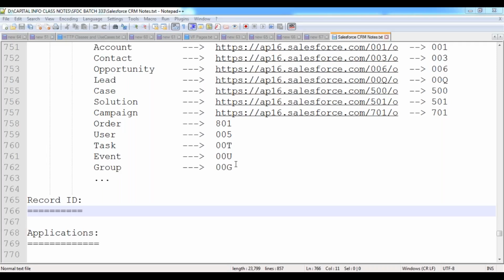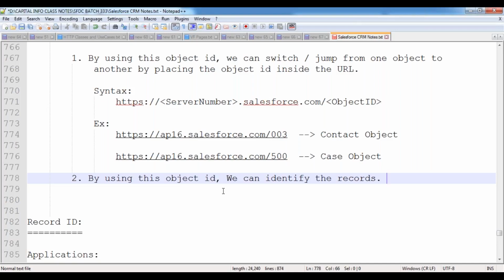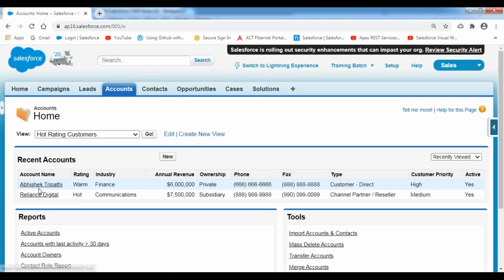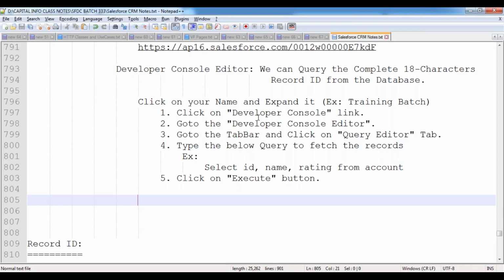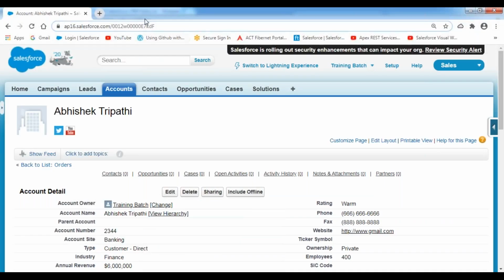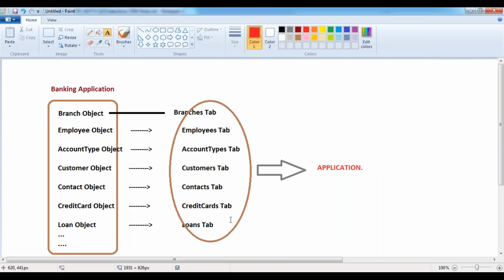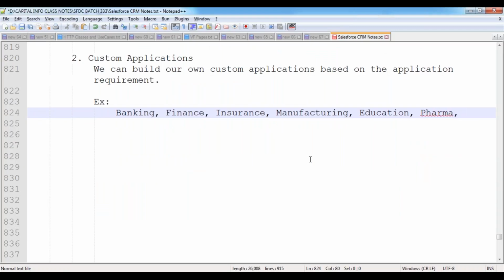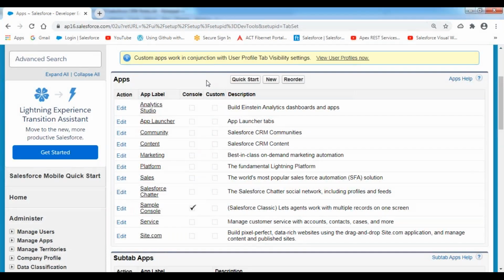Session 12 Record Id Application Overview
This video for salesforce beginers